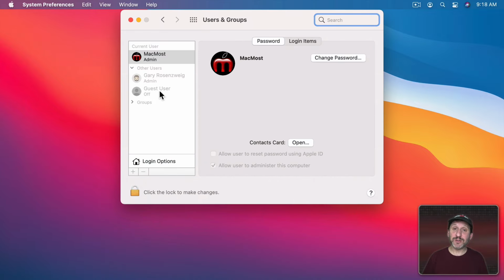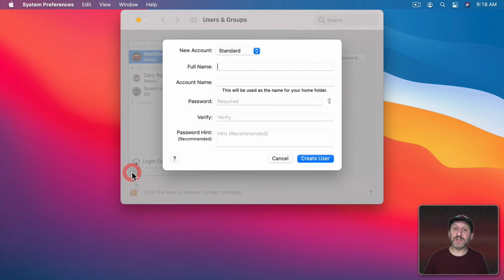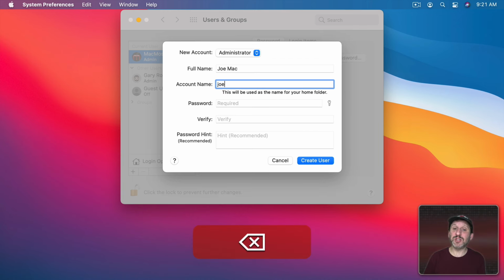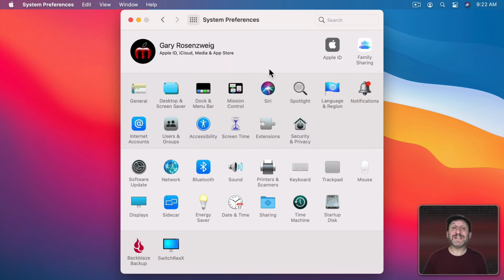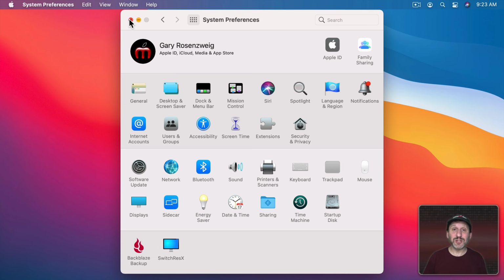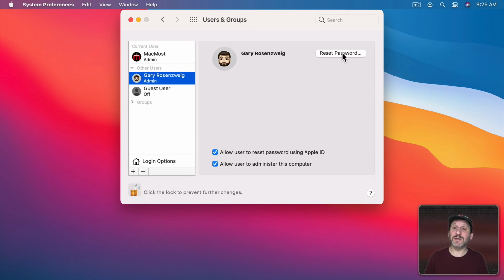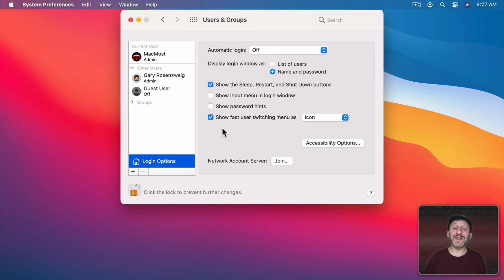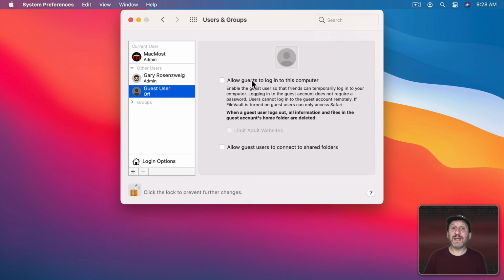Mac Basics: User Accounts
Each person using a Mac should have their own user account. This allows everyone to have things set up the way they want, access their own iCloud Account and prevents others from accidentally deleting or changing files. Enable Fast User Switching to make it easy for more than one person to use the same Mac.